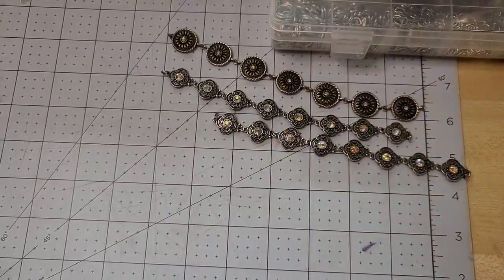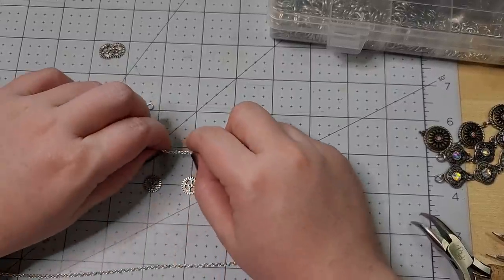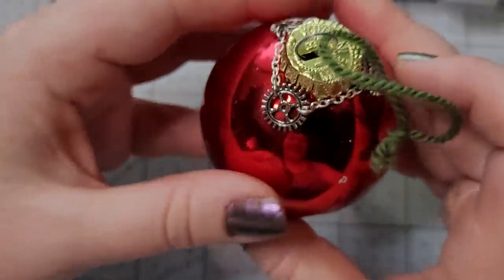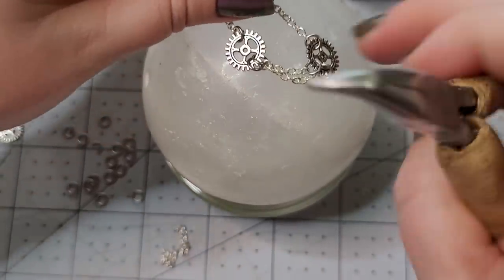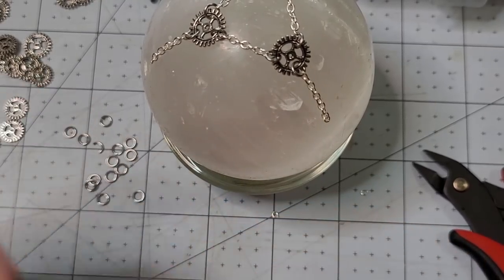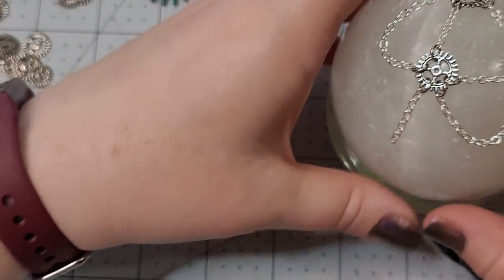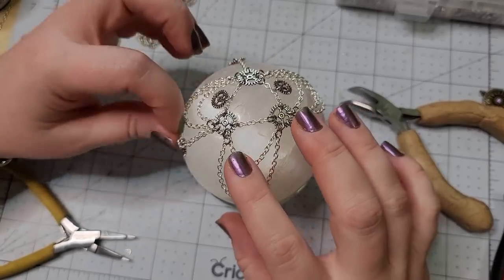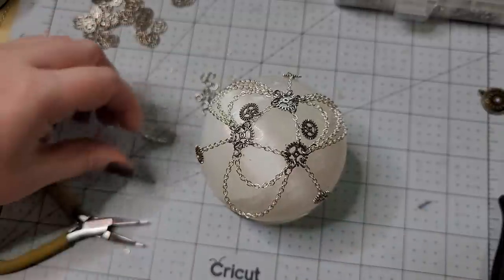DIY Easy Ornament Cover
Learn how to make a very beginner friendly ornament cover using chain, charms, and jump rings! Perfect for holidays or every day home decor!

Gear Charms
Taper Flat nose pliers: tapered flat nose pliers
Small link Aluminum Chain
Large Link Aluminum Chain
Chainmaille Kit